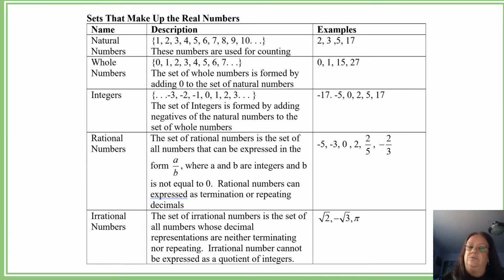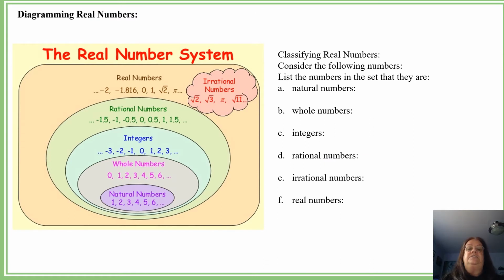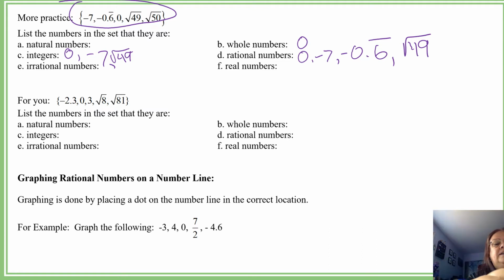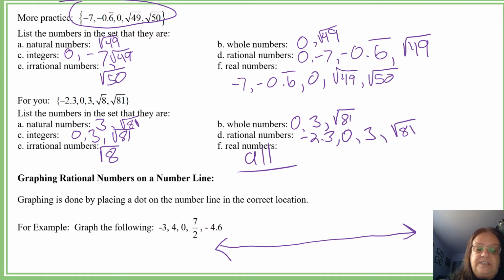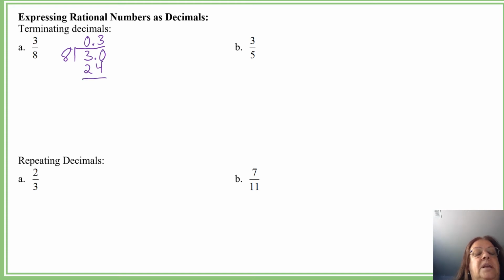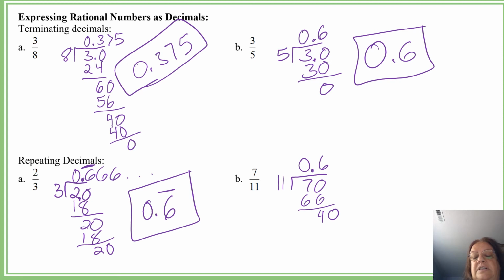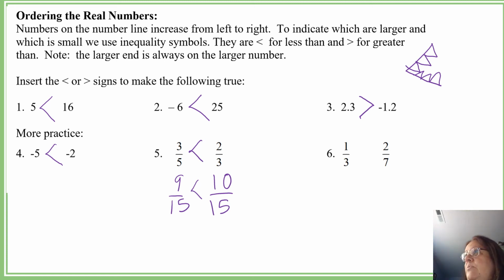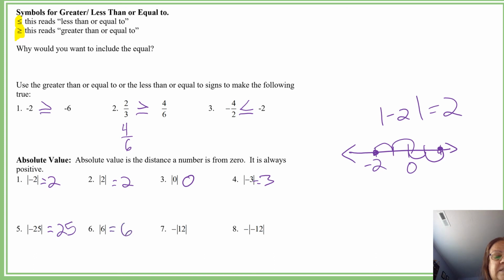KCC Math 60 1.3 Lecture Guide